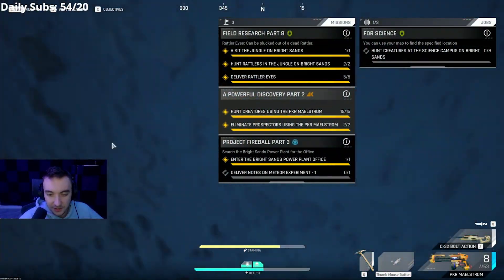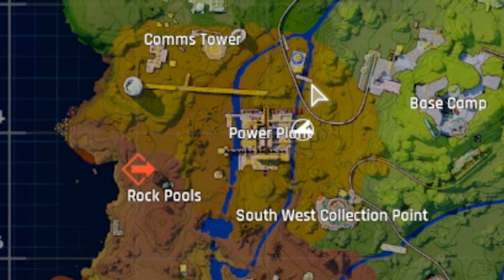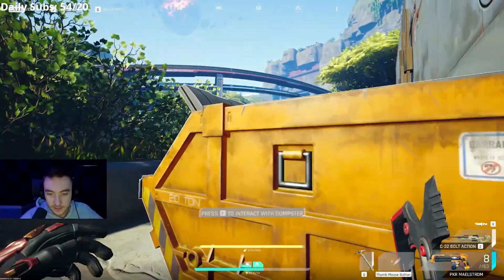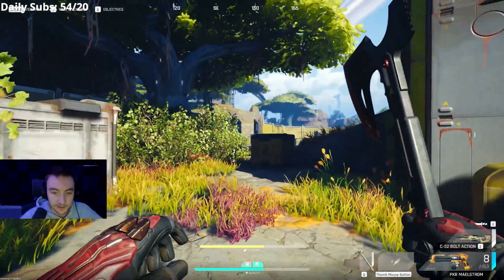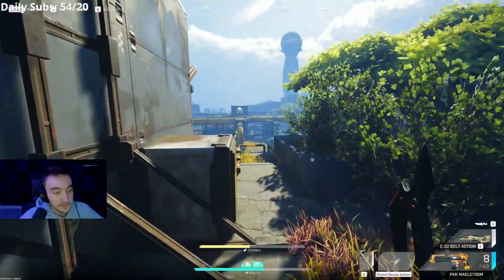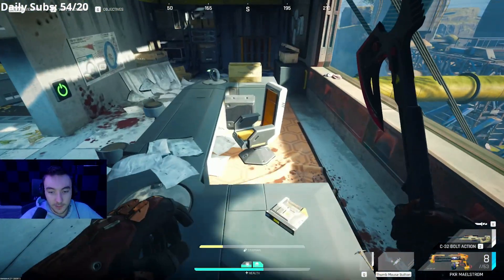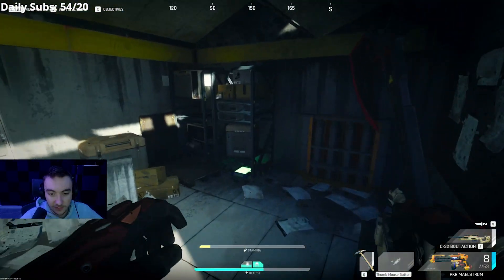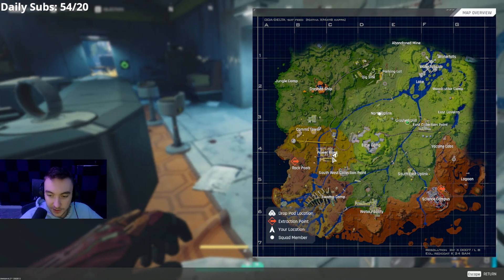Project Fireball Part 3 Quest Guide | The Cycle: Frontier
Hope you enjoyed the video which came from my stream! I stream everyday on Twitch feel free to come check it out live.